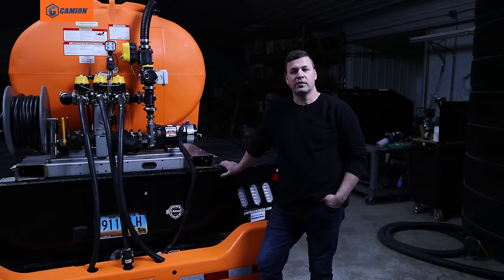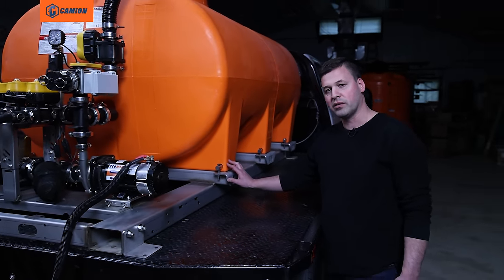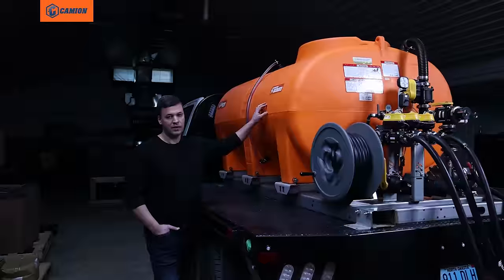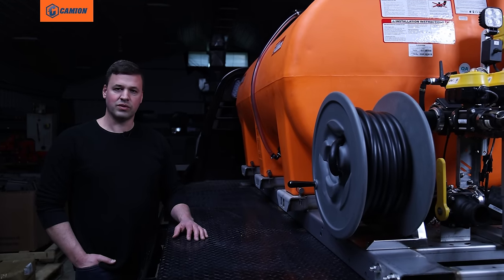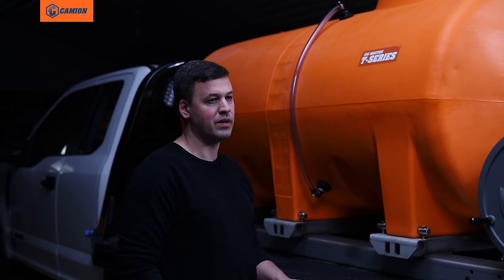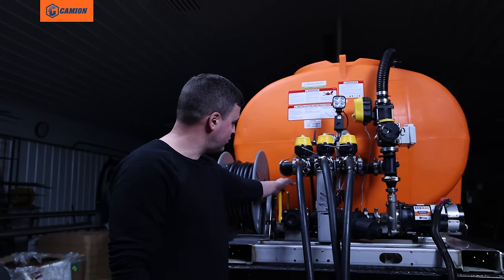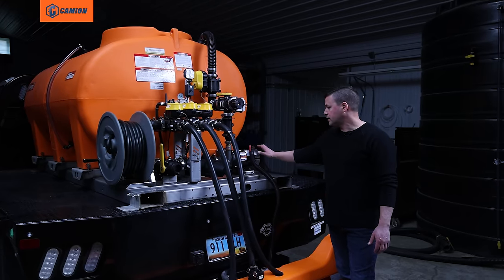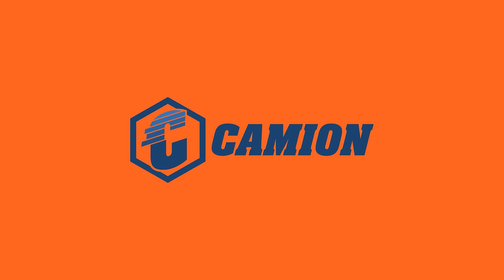Salt Brine Sprayer Buyer's Guide [2023]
In this video we're going to go over what you should look for when buying a salt brine sprayer. We'll be using our flagship Ice Master T-Series sprayer.